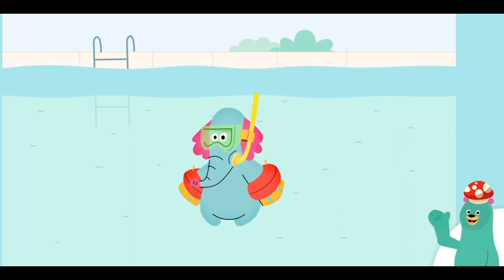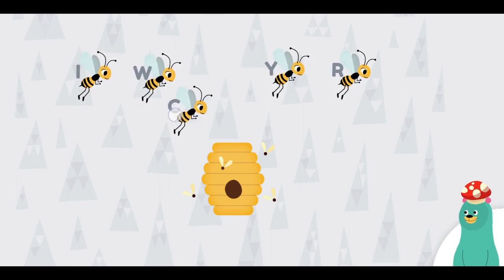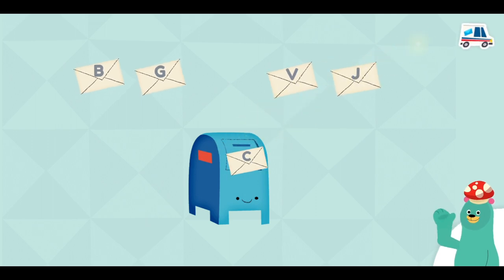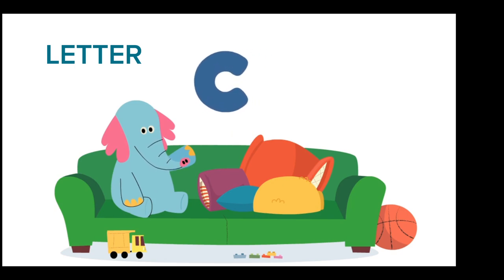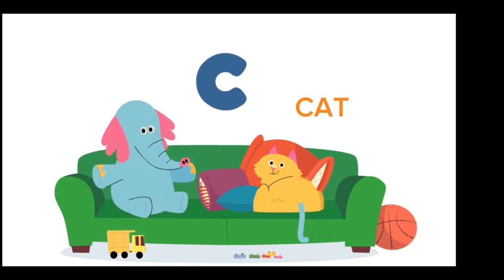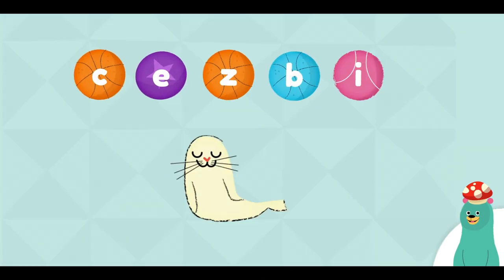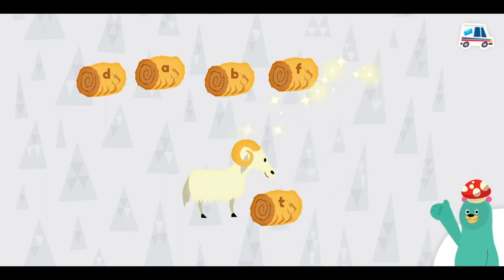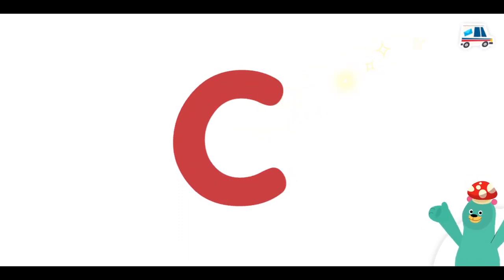Learn Letter C: Khan Academy's Fun and Engaging Way to Teach Kids! Uppercase and lowercase Cc!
Embark on an exciting journey with Khan Academy's innovative approach to teaching kids the letter C! Join us as we dive into a world where learning becomes an adventure, captivating young minds with a dynamic and engaging educational method. Through Khan Academy's creative techniques, children explore the wonders of letters, words, and language. Uncover the magic of learning as we delve into the captivating world of the letter C, brought to life with interactive lessons, vibrant visuals, and a dash of imagination. Let your child's learning experience be a joyful voyage of discovery with Khan Academy's effective and imaginative educational tools.